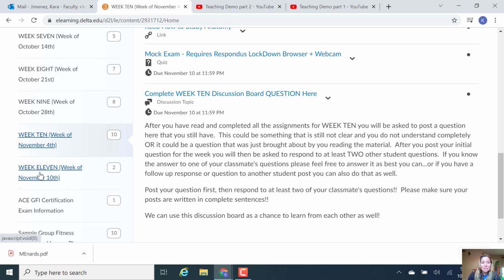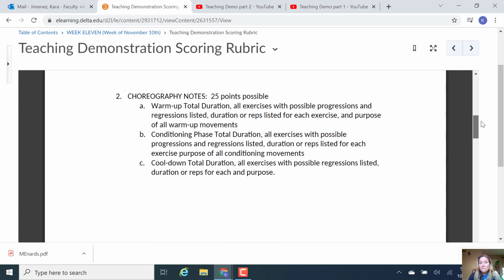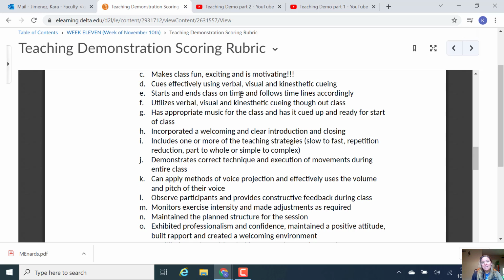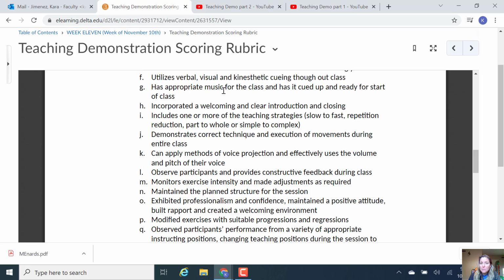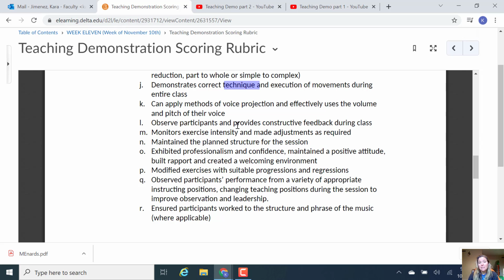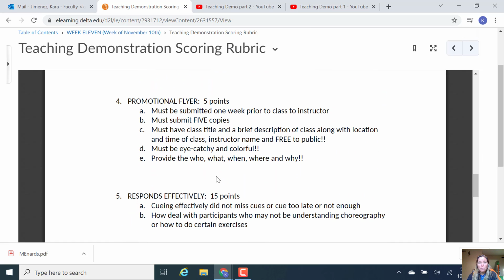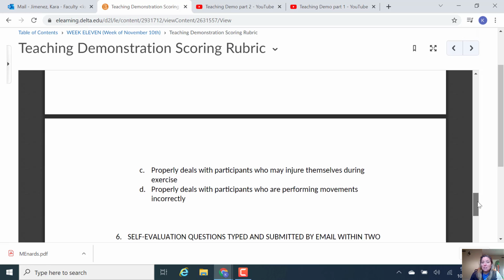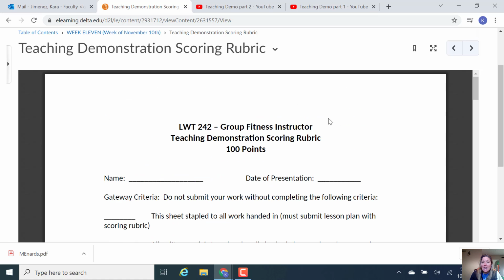LWT 242 Week Eight Information